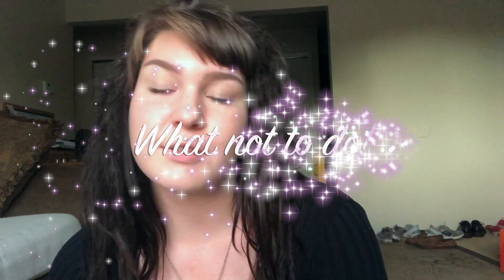Ear Stretching DON'TS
Hi guys!!1! I'm sorry if this video is horribly boring! I really hope I got some good tips out there to you all looking to stretch your ears the healthy way!  If you have any questions, comments, concerns or even constructive criticism please let me know!!